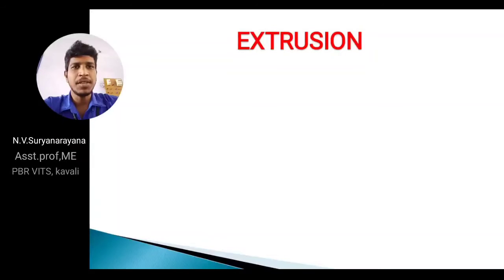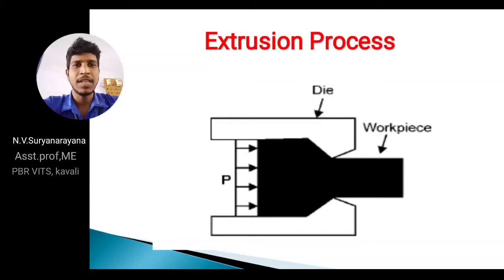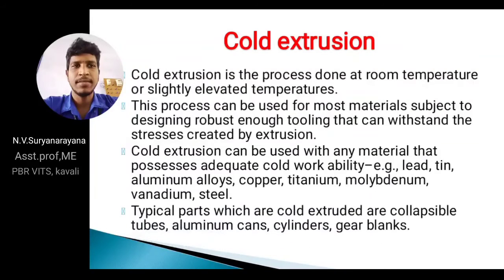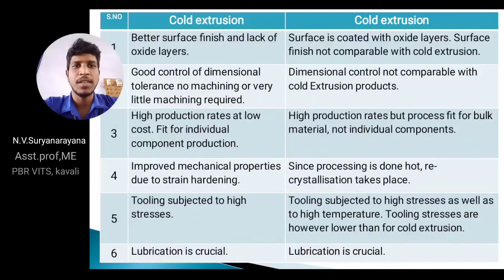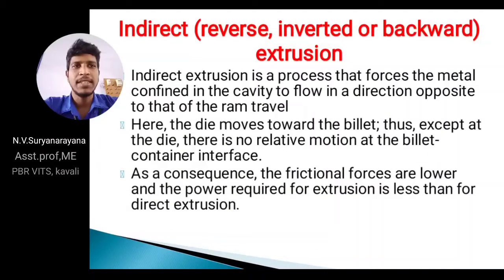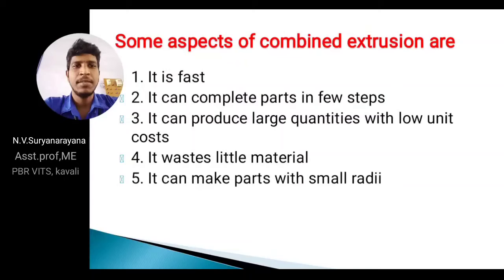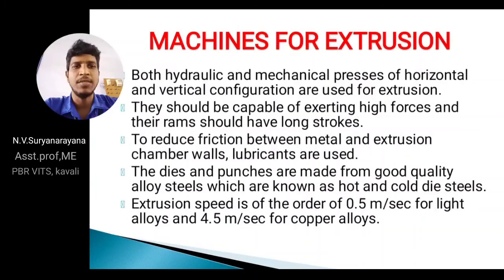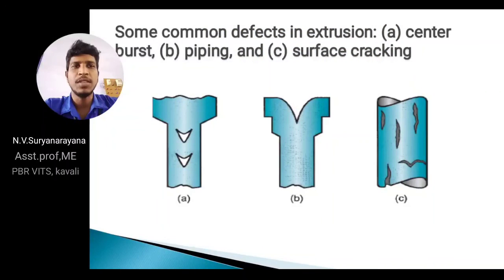Extrusion principle|Hot and cold extrusion|Manufacturing process|Suryanarayana